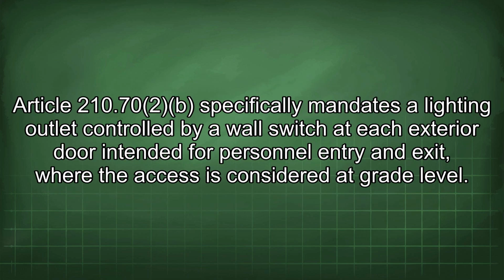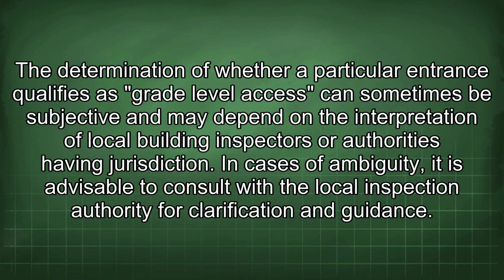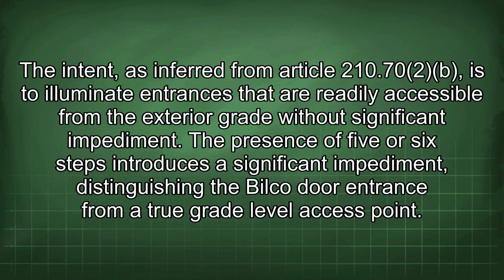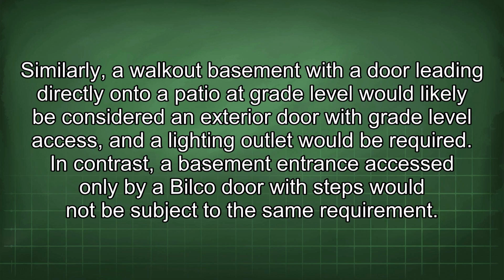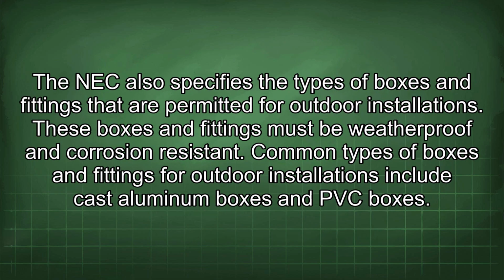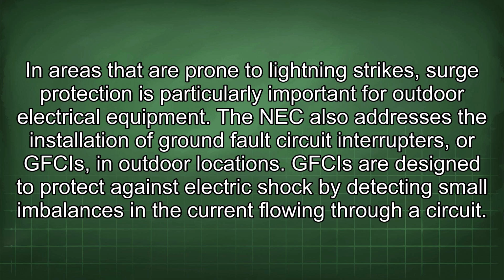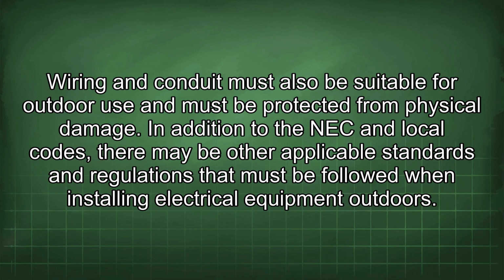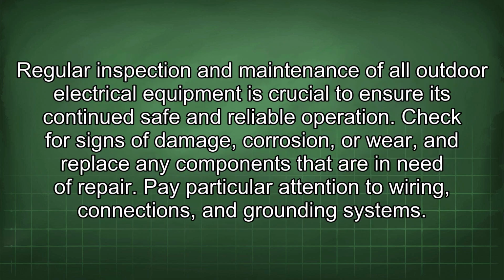Bilco Door Lighting Outlet Requirement NEC Explained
This video clarifies the NEC requirement for lighting outlets at exterior entrances. We explain whether a Bilco door leading to a basement entrance below grade requires an outlet. Learn about grade level access as defined by the NEC.